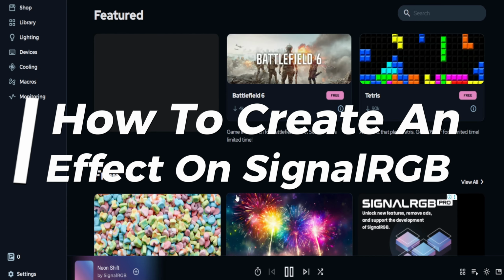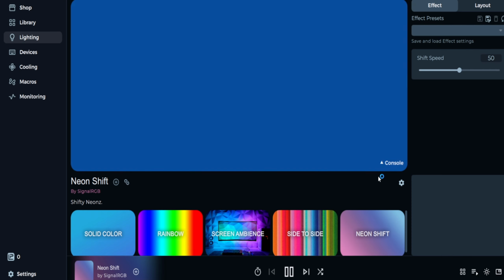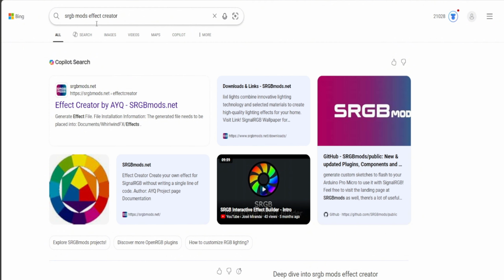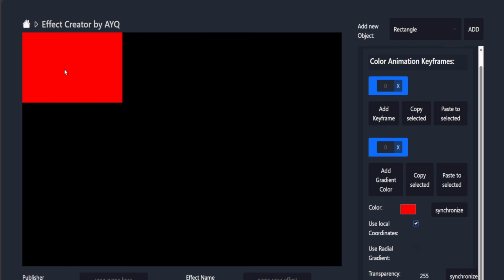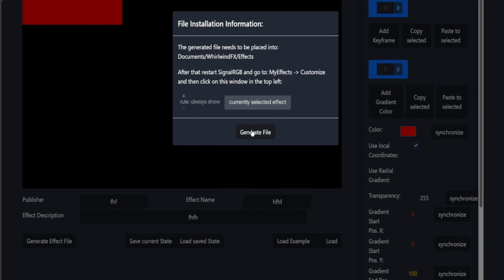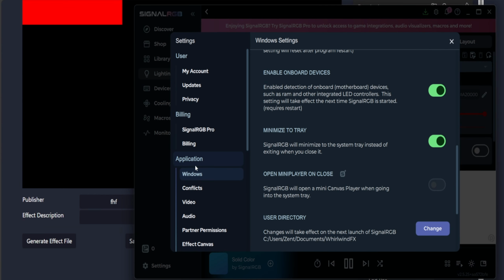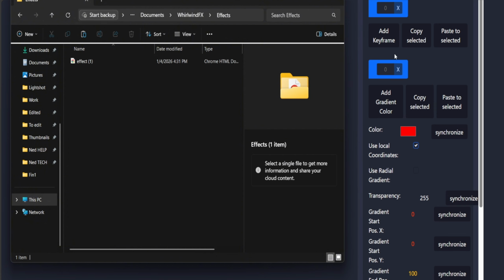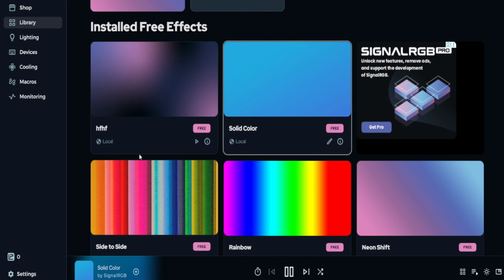How To Create An Effect On SignalRGB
In this video I show you how to How To Create An Effect On SignalRGB